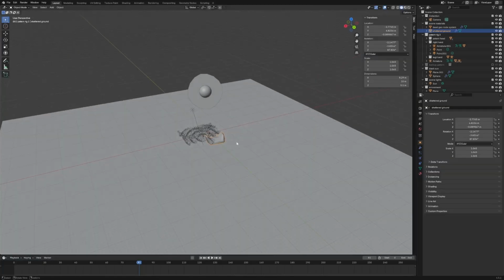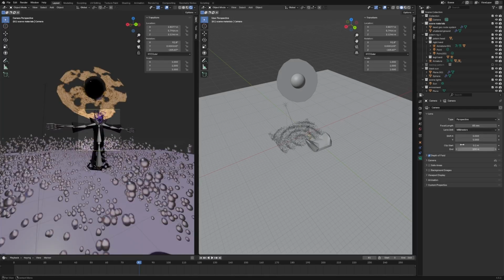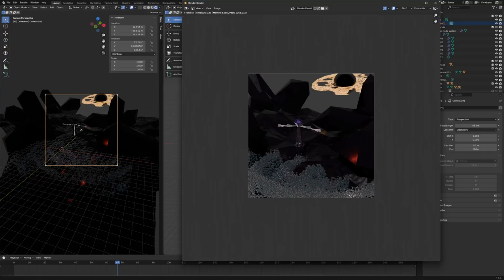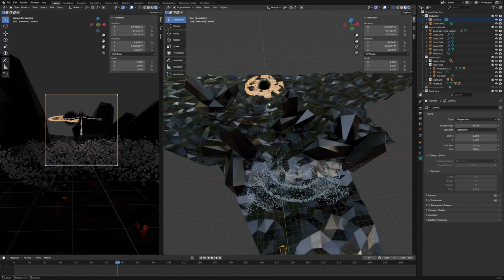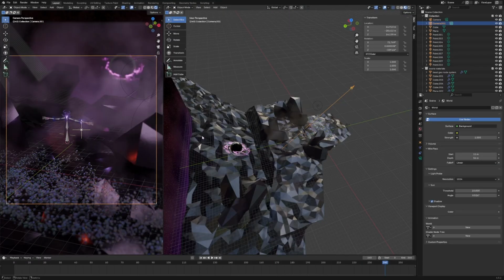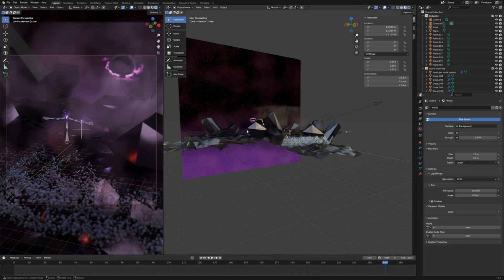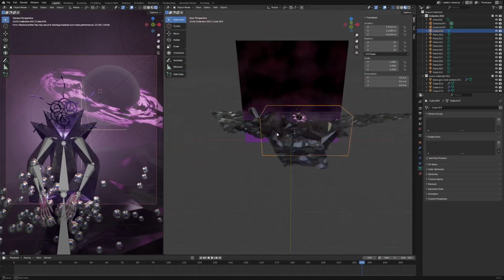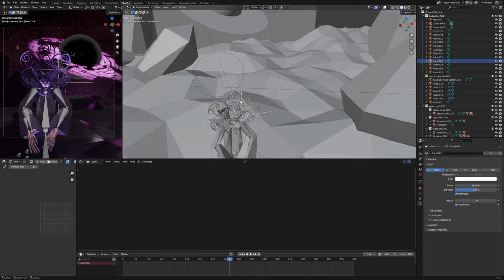Assembling our Stormlight Archive Scene (Timelapse) | Shadesmar in Blender Part 5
This video covers the essential final steps in any 3D project: scene assembly and final rendering. We will take all the components from our Stormlight Archive series and walk through the process of shot layout, camera placement, establishing a lighting scheme that tells a story, and tweaking our render settings for the best possible result.

⏰ Timestamps:
00:00 - Introduction
00:07 - Beginning Layout
01:12 - Timelapse Composition Part 1
03:21 - Going over Initial Composition
03:55 - Timelapse Composition Part 2
09:33 - Explaining the Volumetric Add and other composition choices
10:04 - Timelapse Posing Pattern
12:09 - Explaining the entire layout and decisions made
16:23 - Wrap Up